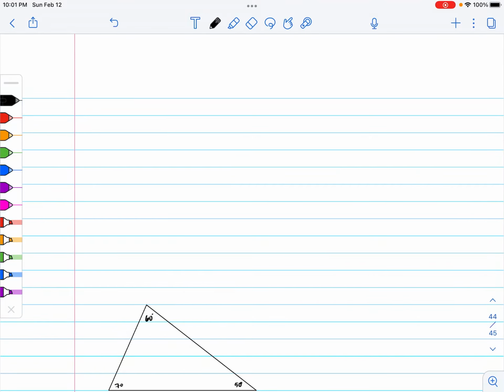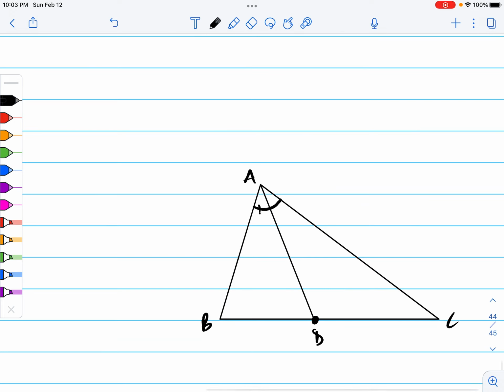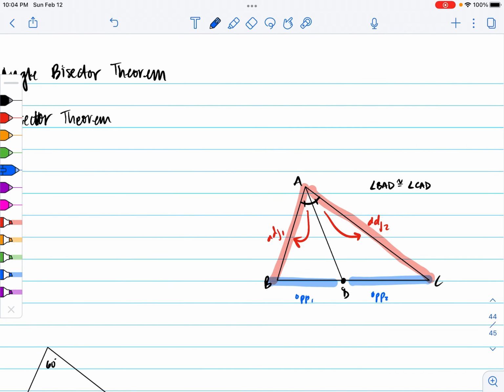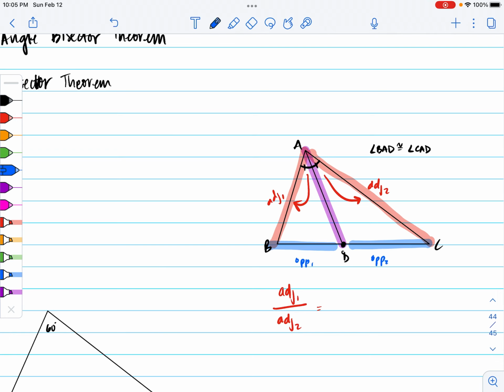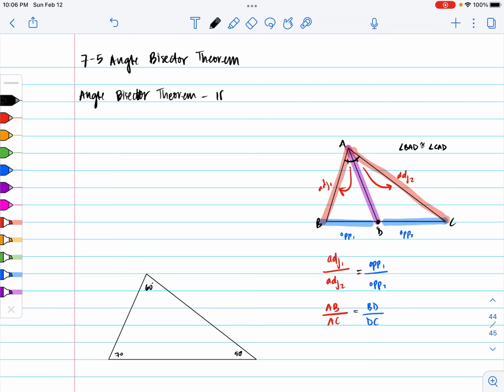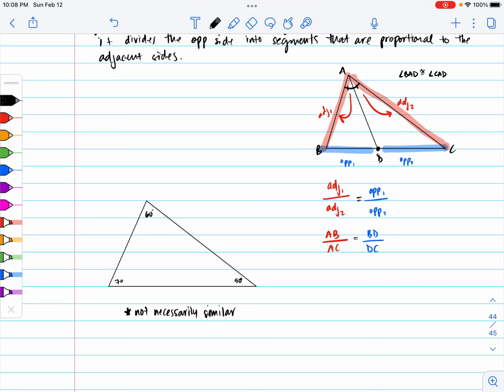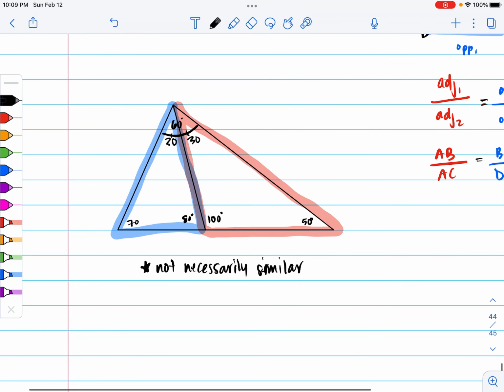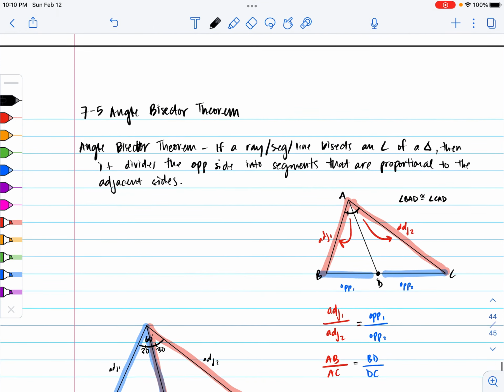7-5 Angle Bisector Theorem